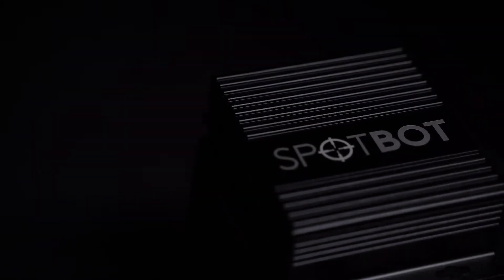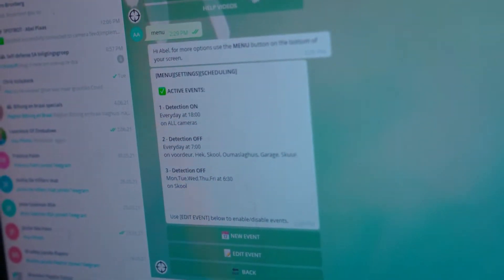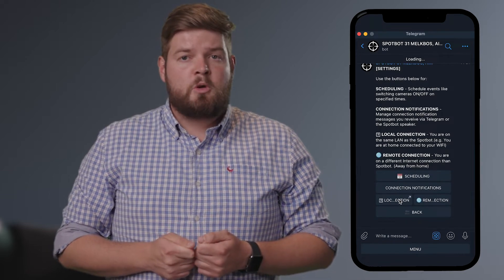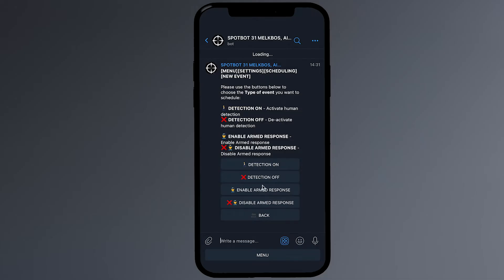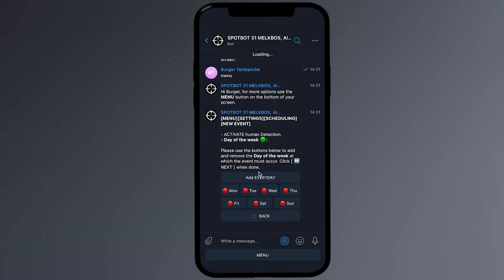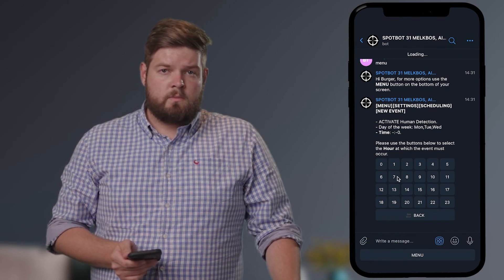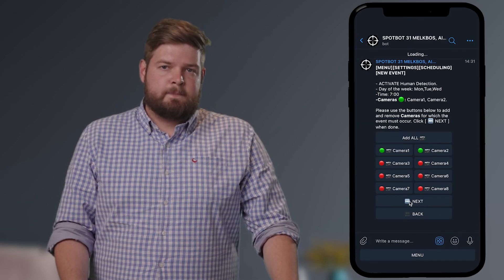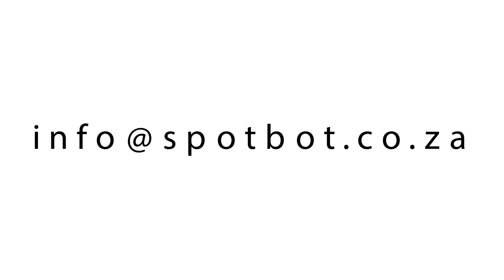SPOTBOT [Telegram] Scheduling Instructional Video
Note: All updates and developments on the SPOTBOT Telegram Bot will be discontinued by January 2025. The bot will still be functional but will not be updated with our latest software developments.

All software updates and developments will occur on our new SPOTBOT APP [coming soon].
SPOTBOT offers a scheduling feature so you can control when Human and/or Vehicle Detection runs on your cameras.

This is a step-by-step walkthrough on how to set up the scheduling feature on SPOTBOT via the Telegram bot on your Telegram application.